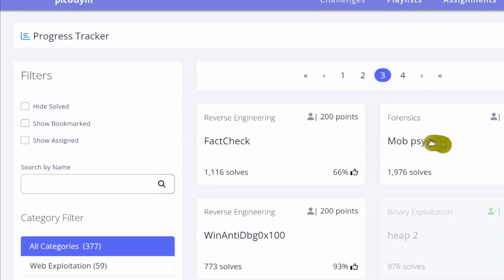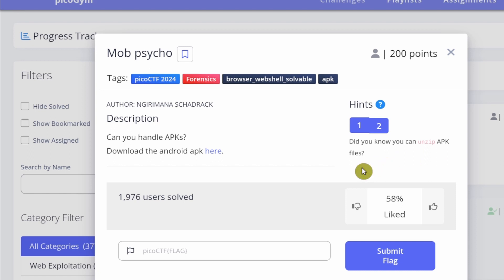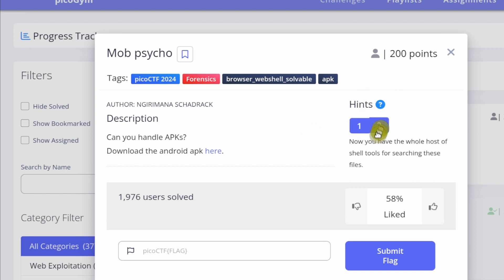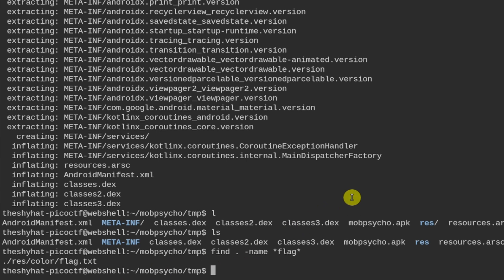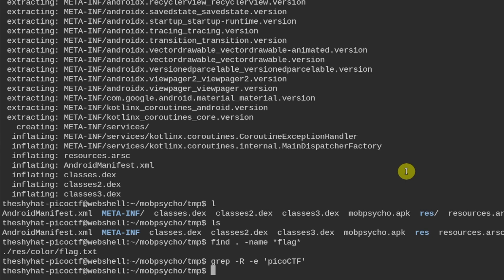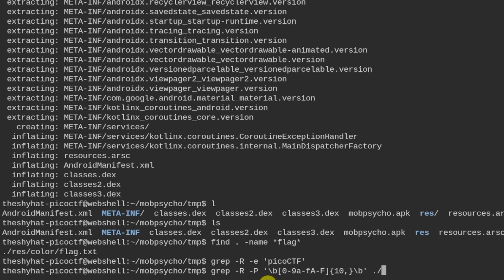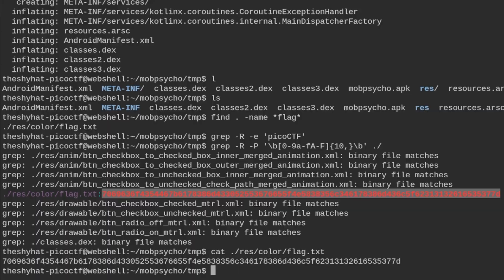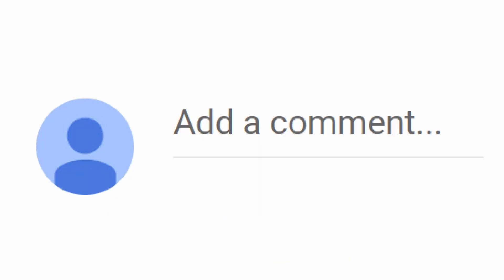picoCTF 2024 Challenge Series - Beginner's Cybersecurity - Mob Psycho